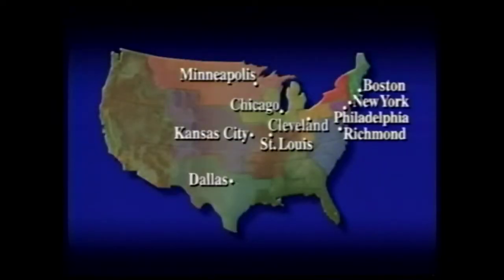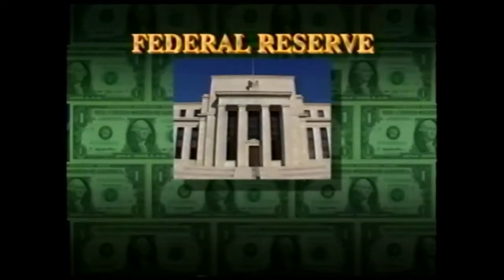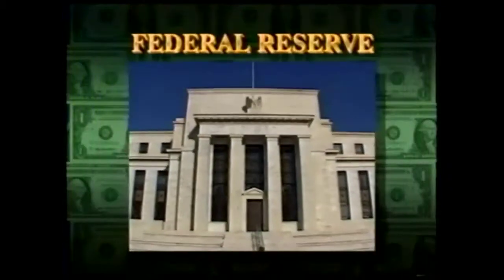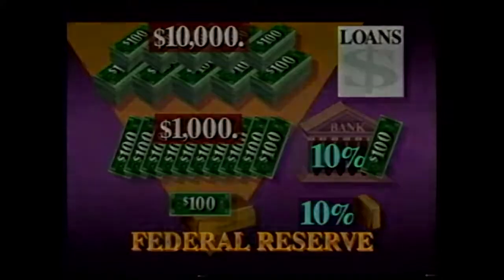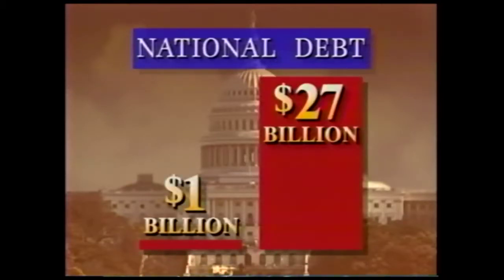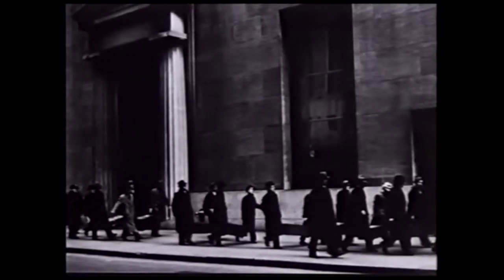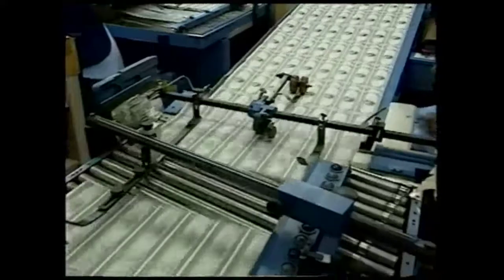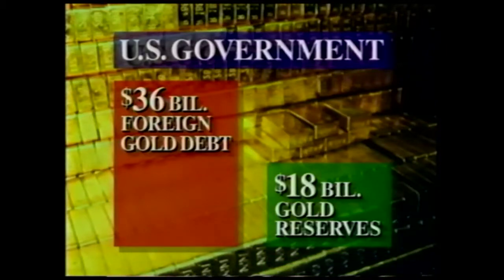Fractional Reserve Banking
über YouTube Capture